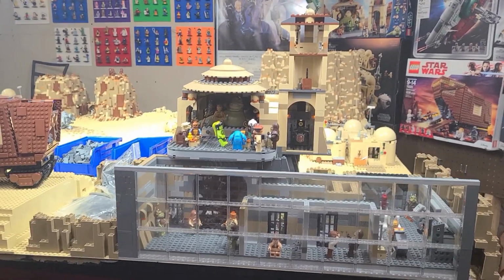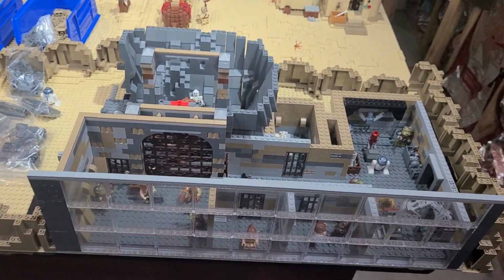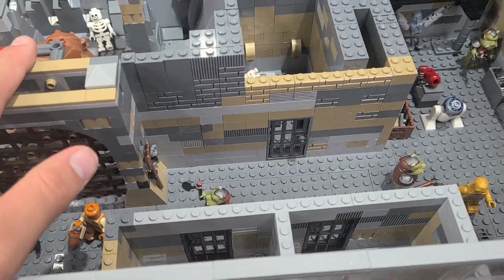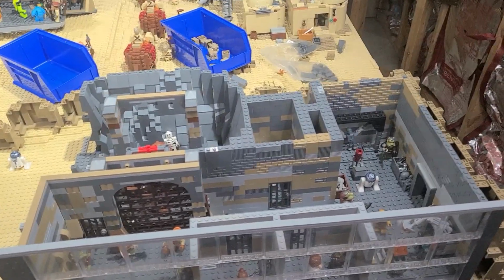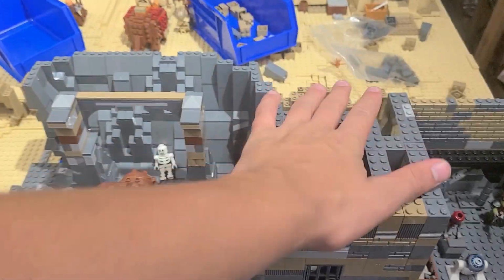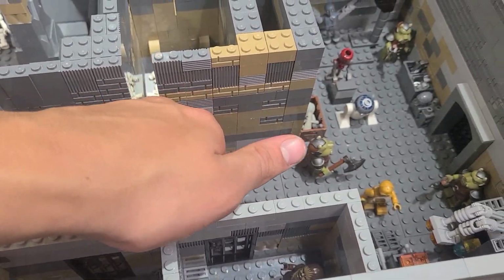Lego Star Wars Tatooine MOC Build - Episode 62 - Jabba Walls!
Assistant makes some significant progress on Jabba's Palace!

Lobricks is a  channel dedicated to Star Wars and Legos. This MOC series features a step-by-step build of a giant Tatooine Lego display. The channel among other things includes Lego product reviews.